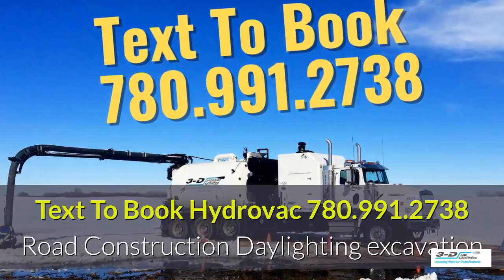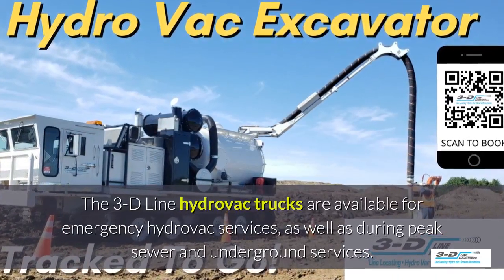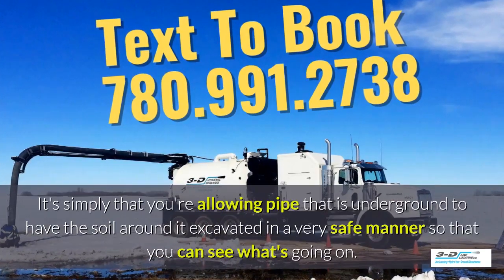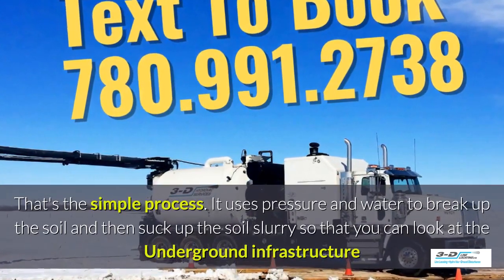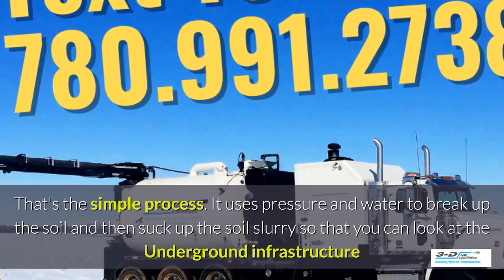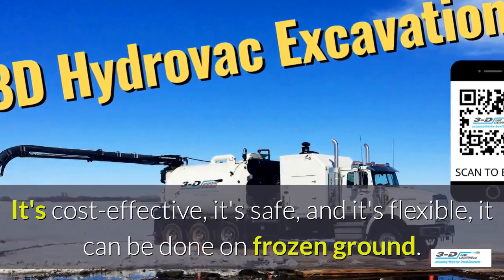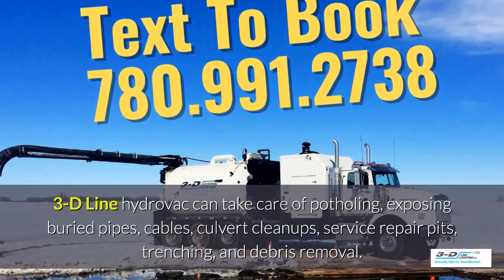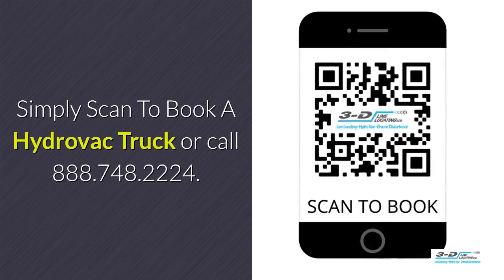Easyford 780 991 2738 text to book hydrovac truck